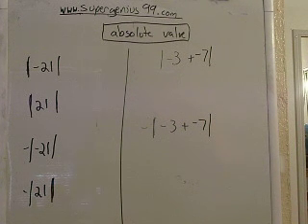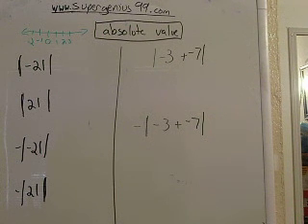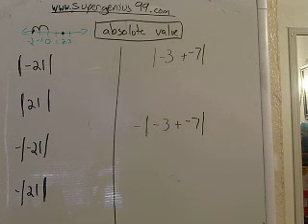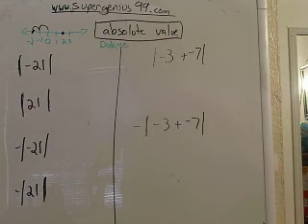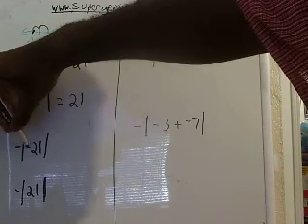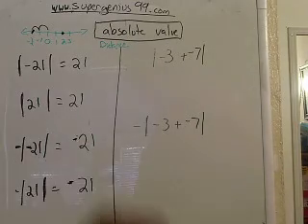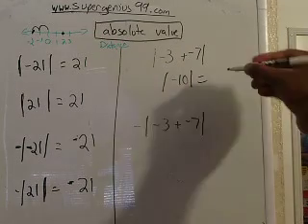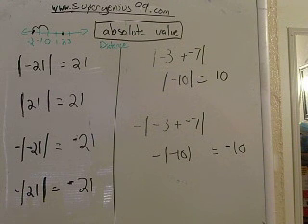Absolute Value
Missed a class?
Need extra practice?
This video lecture is about caluculating the absolute value of intergers.